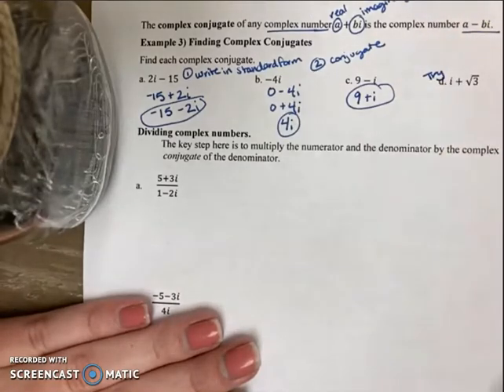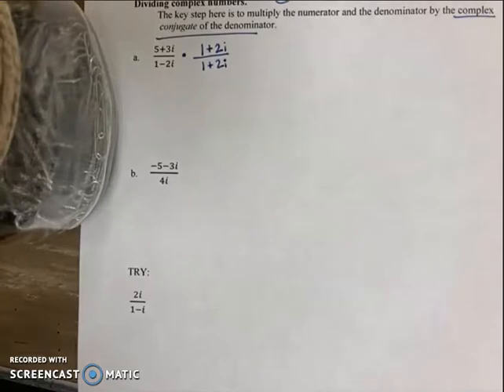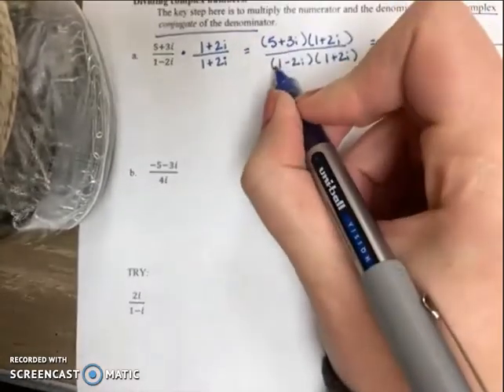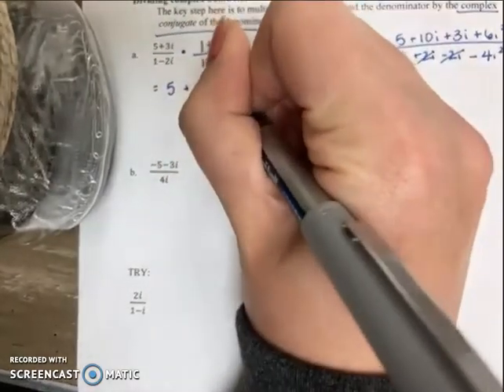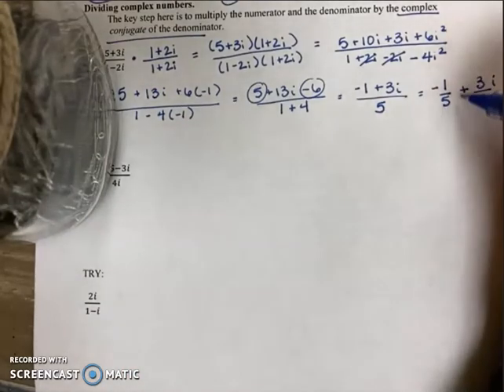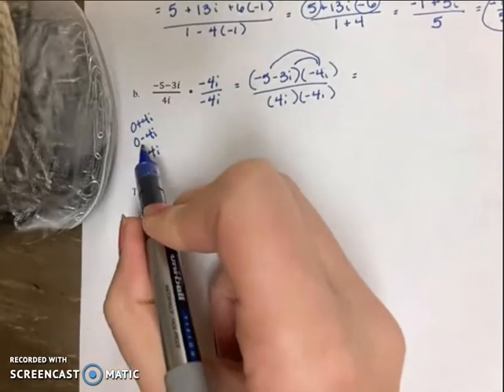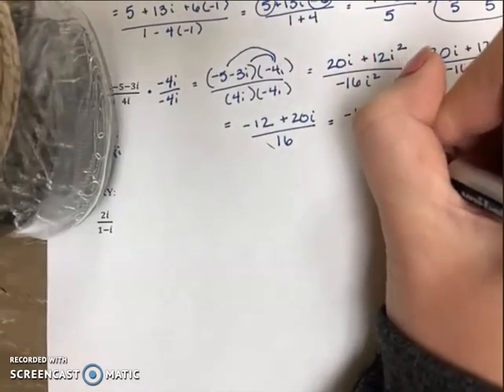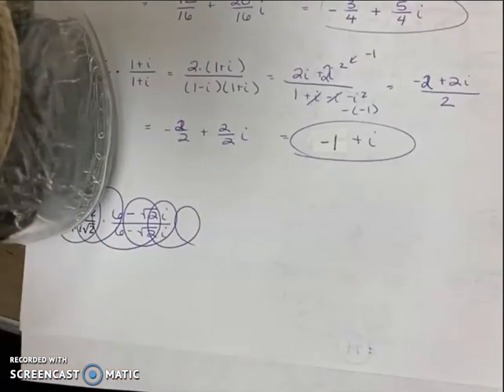Complex Numbers Day 2 Part 2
Complex Numbers Day 2: Dividing Complex Numbers